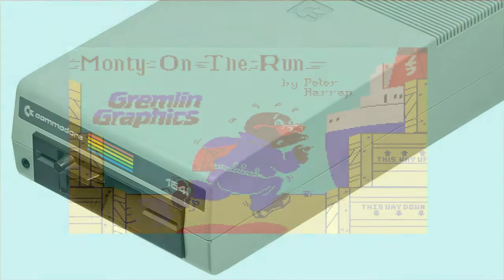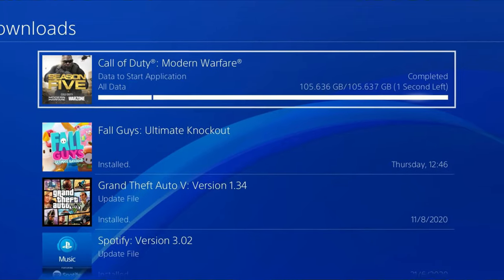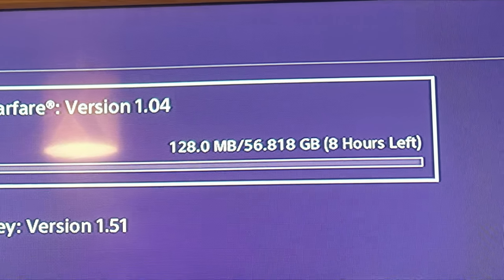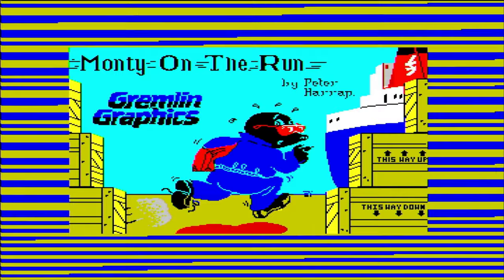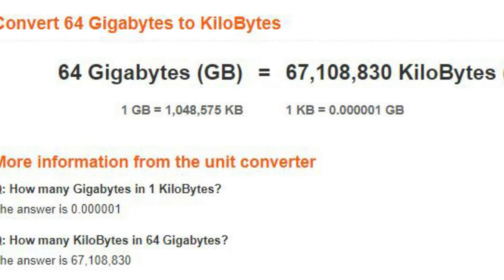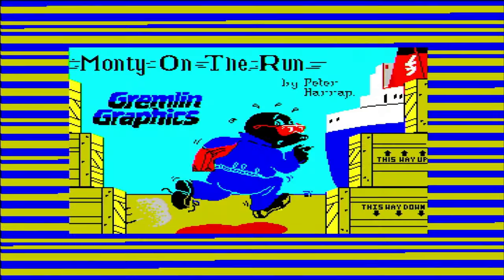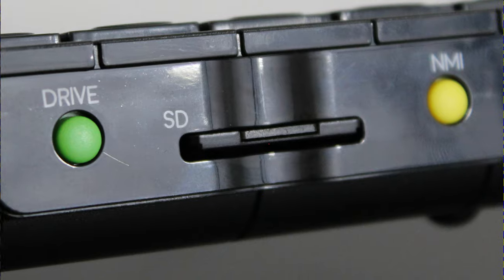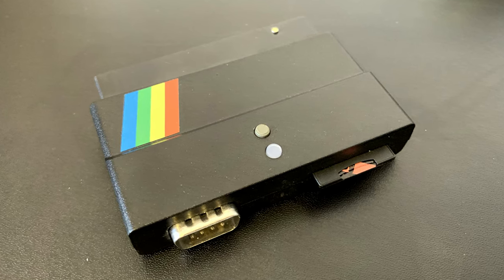Is This Alternative To Loading From Tape TOO Nostalgic?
Is loading from tape too nostalgic?  This ZXuiTape gives you all the feels without having to risk your old tapes - note: ZXuiTape and NOT ZXTapeUI as I continuously seem to refer to it - even now that just seems to roll off the tongue easier! :)

So, Is loading from tape too nostalgic?  Or is it a sensible alternative to the convenience of modern storage and the feels of watching a game loading from tape (kind of...)

In any case, if you're interested in one of these, this one was from:

Just remember to get the name right, and tell 'em we sent ya!